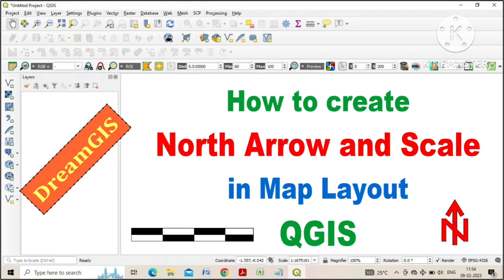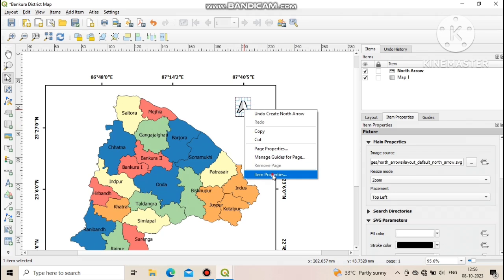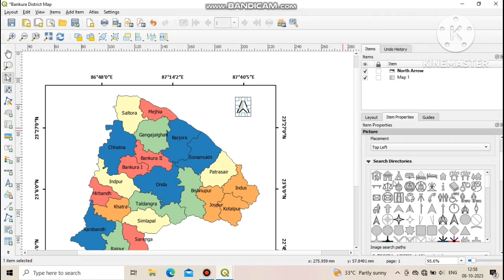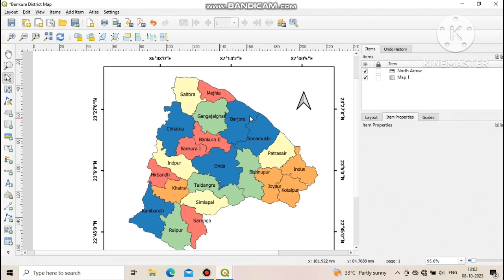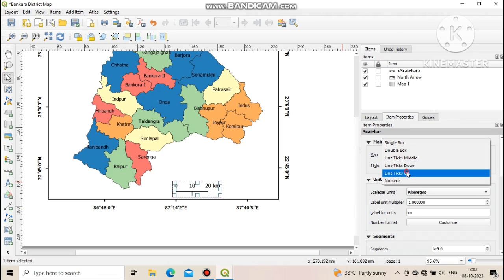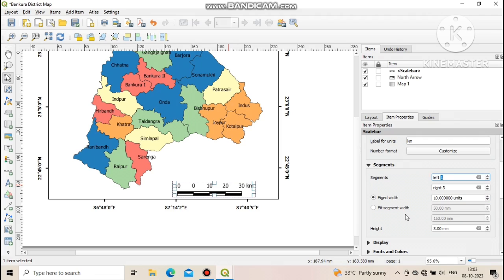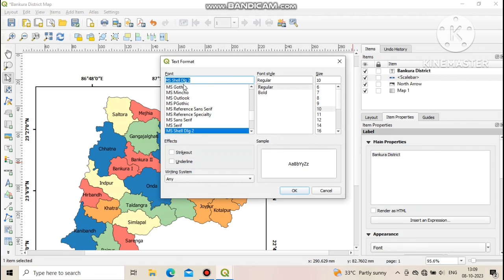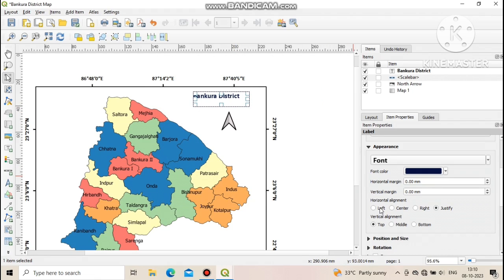How to Add North Arrow, Scale and Label on a Map in QGIS//Map Layout 3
This is the 3rd part of may Layout process in QGIS.  In this video you can learn how to add north arrow, different kinds of scale and Label to the Map. The previous videos like add grid, add Map in Layout etc has already been uploaded in this channel.